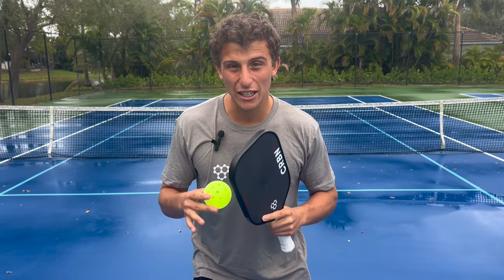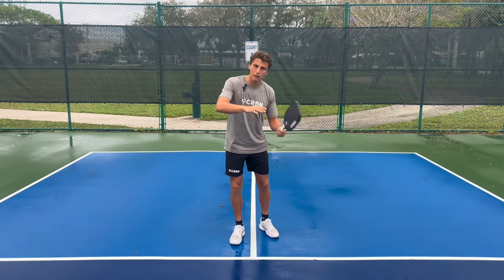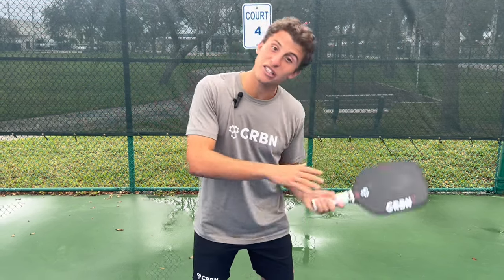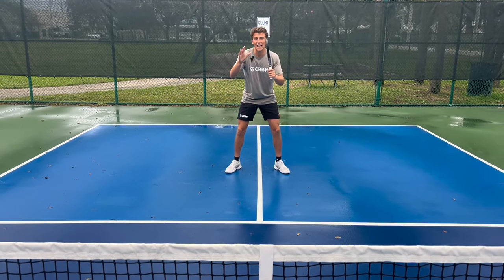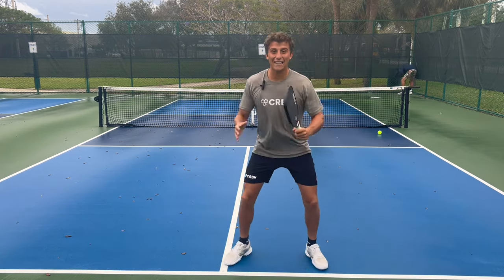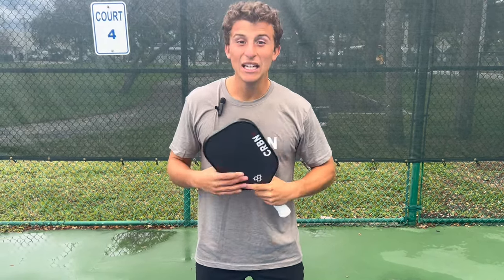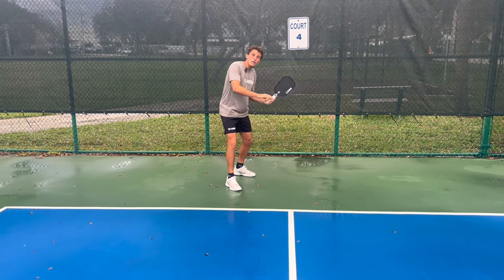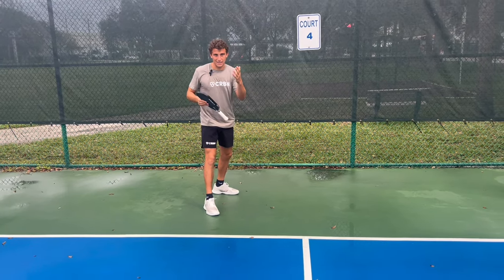I Became a 5.0 in Singles By Learning THIS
Singles is intimidating for most players, especially those without a tennis background. 🏓

By learning the concepts in this video, you’ll have the knowledge and know-how of an experienced 5.0 player. 💯🧠

The best strategy is to MAKE your opponents play. Do not bail them out with missed serves and returns! 🏆🔑

Timestamps
0:00 Intro
0:30 GO for your serve!
1:16 The proper return
2:21 When to split-step
5:20 Inside out "body fake"
6:07 Aggressive drops off your back foot
7:23 Outro

💪 Use the same gear as me! 💪
Lead Tape (for paddle)
My Shoes
My Shoes (for women)
Dura Fast 40 Balls